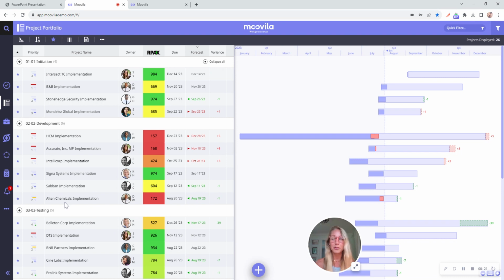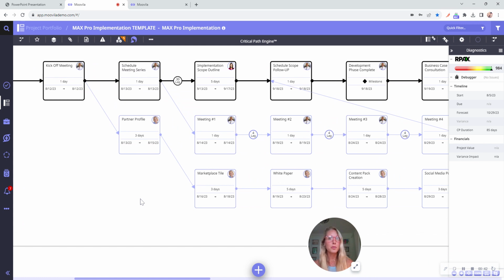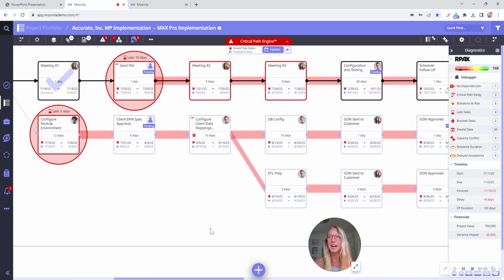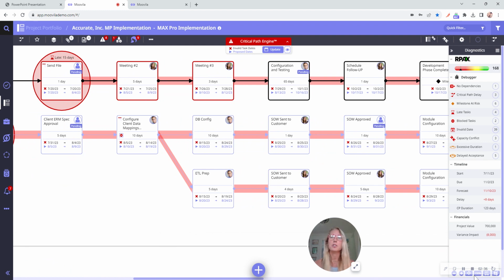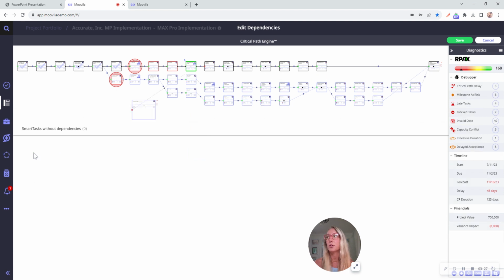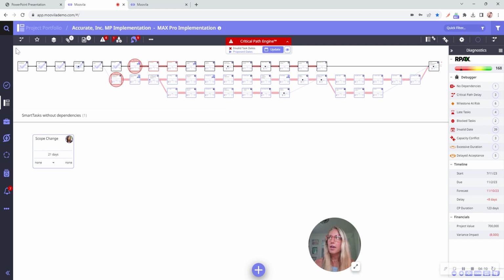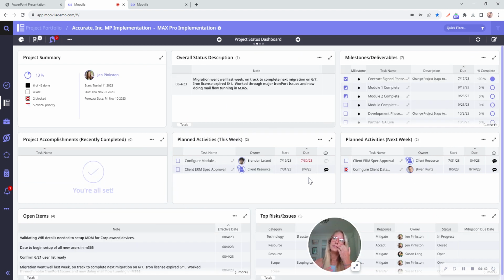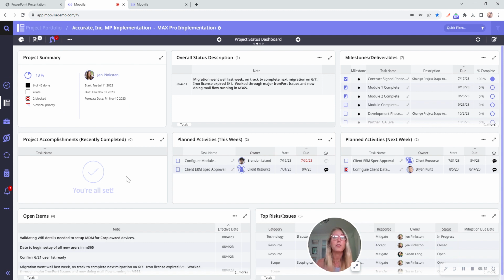How to Boost Profitability by Enhancing Client Relationships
Looking for ways to improve your MSP’s profitability? Strengthening client relationships can be a game-changer. Andrea, a Channel Account Executive, will dive into how the Perfect Project solution seamlessly integrates with ConnectWise PSA to enhance client interactions and improve your client relationships.

Andrea will cover:

- The power of well-structured templates in setting client expectations.
- Real-time tracking of tasks and timelines for greater transparency.
- Visual aids for handling scope changes efficiently.
- Automated dashboards for consistent client updates.

 Have a question for Andrea? Drop them below!